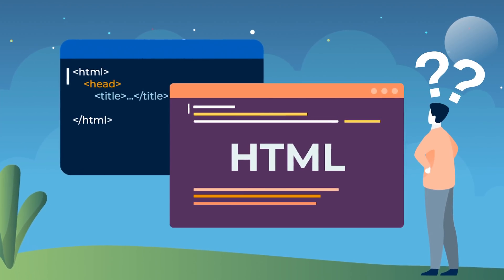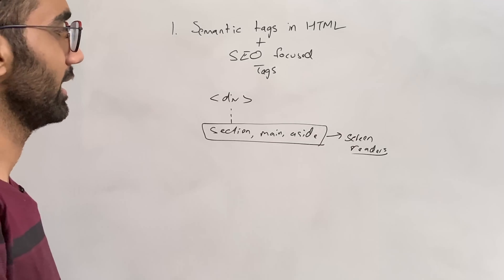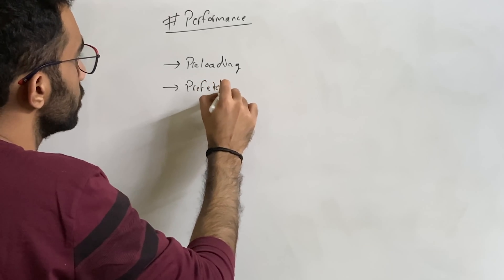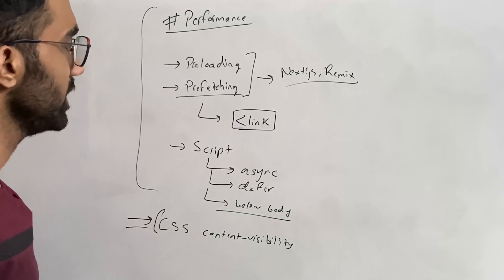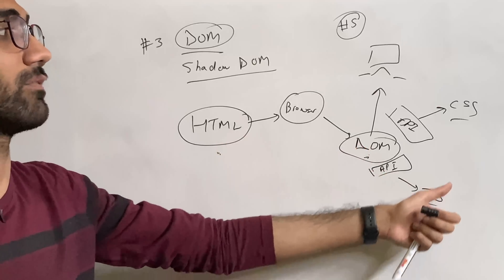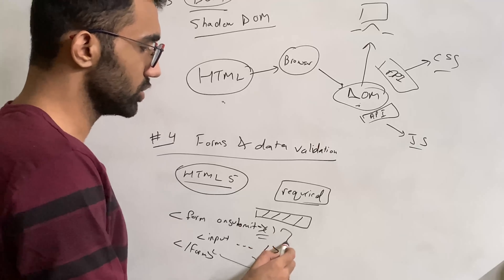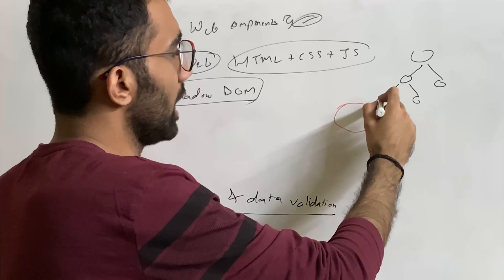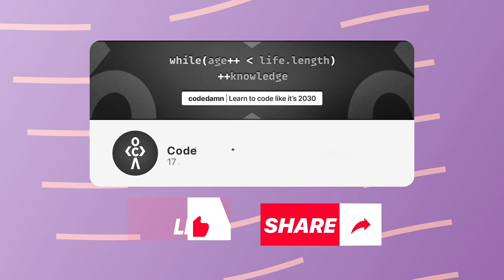How to Master HTML5? (No, Seriously!)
Timestamps
0:00 Teaser
0:26 Video Starts
0:44 #1 Semantic Tags & SEO Focused Tags
2:33 #2 Performance
4:17 #3 DOM & Shadow DOM
5:36 #4 Forms & Data Validation
7:29 #5 Web Components
9:07 Conclusion
9:26 Outro

How to Master HTML5?
html tutorial
html5 css3 tutorial for beginners
html and css tutorial
css tutorial
html5
css3
html5 tutorial
html course
html course for beginners